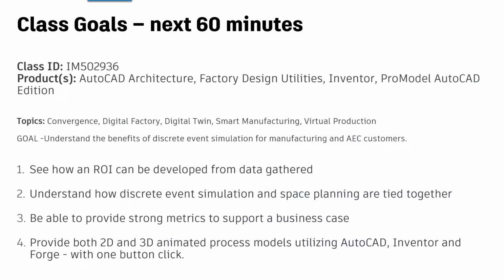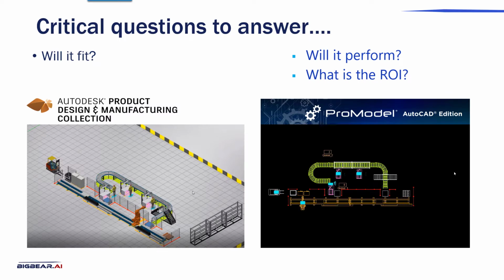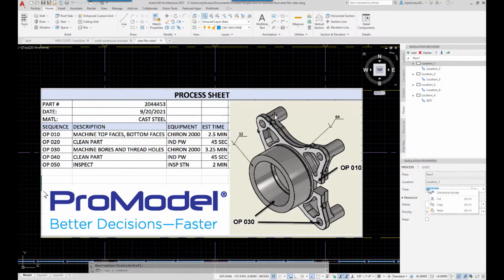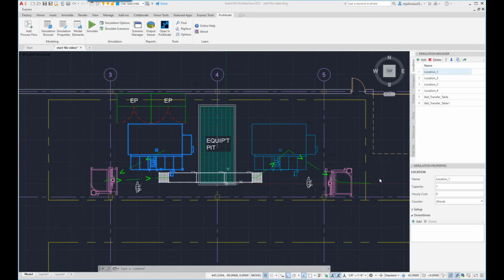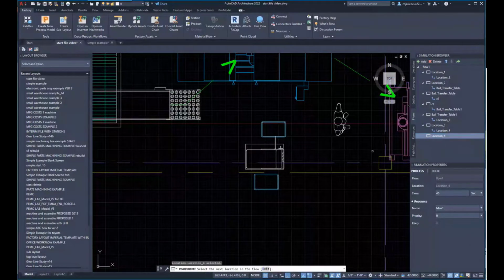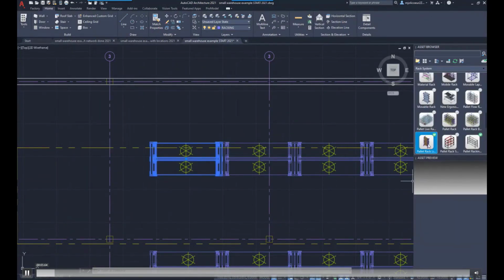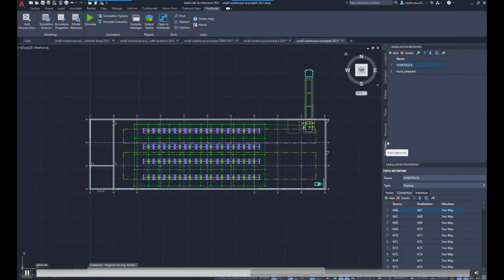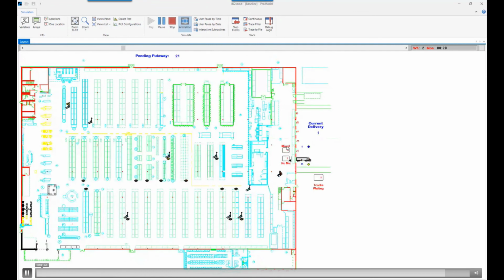CAD drawings can become enterprise decision making tools - AU 2022 class